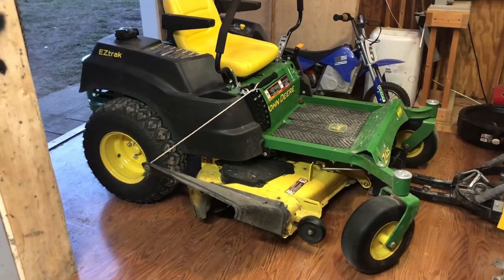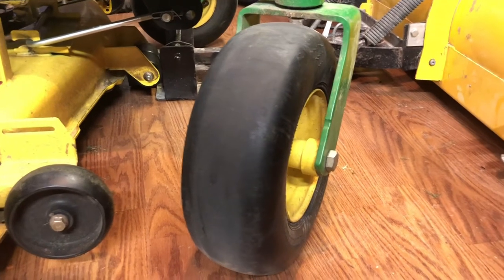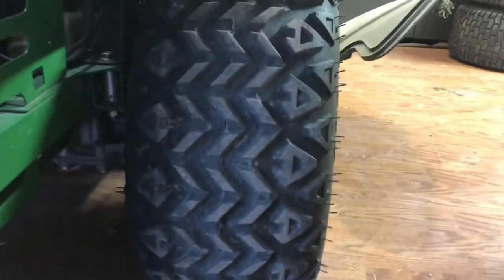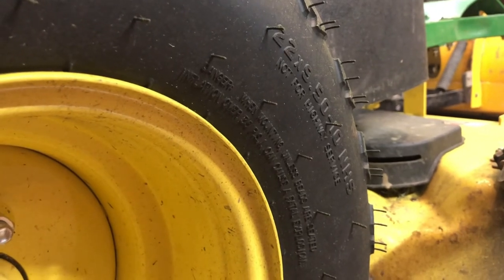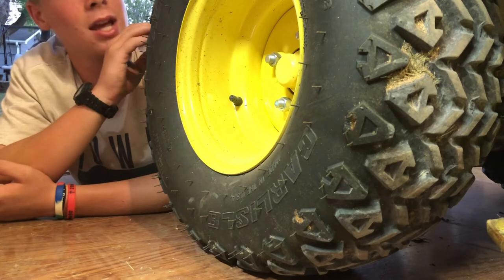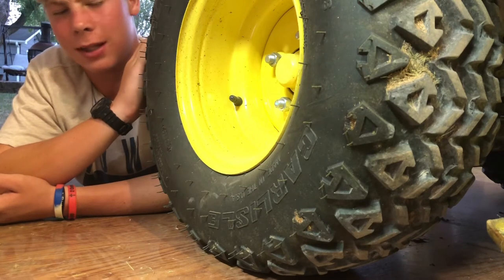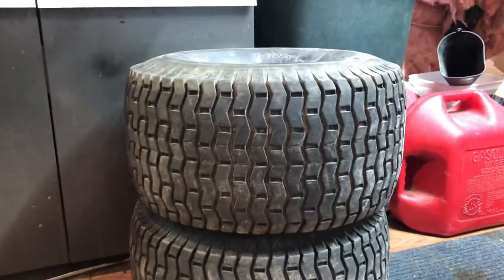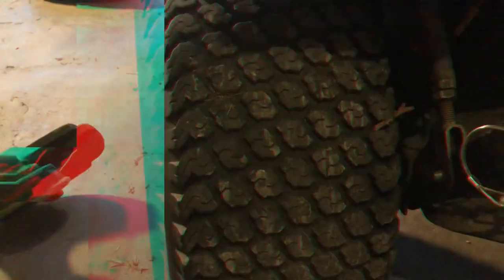New Lawn Mower Tires Good Or Bad?!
In depth about the newer lawn tractor/mower tires on the market today.